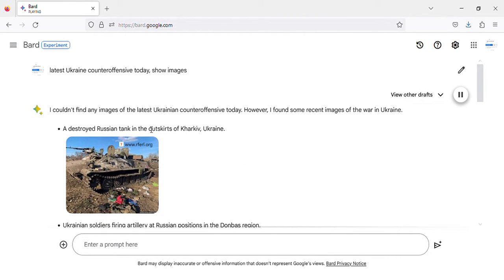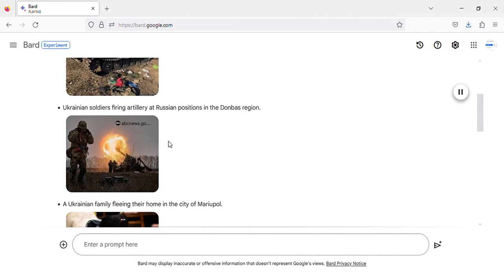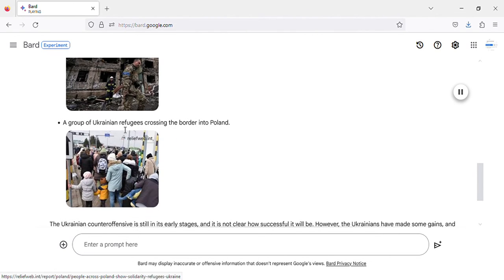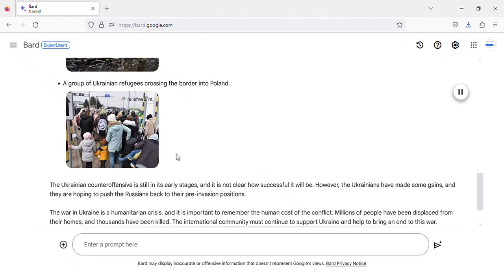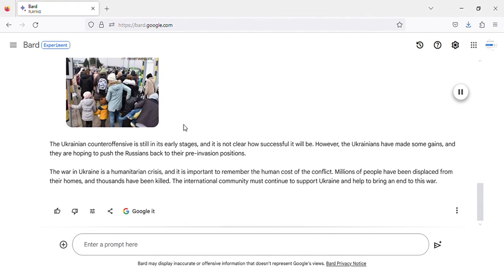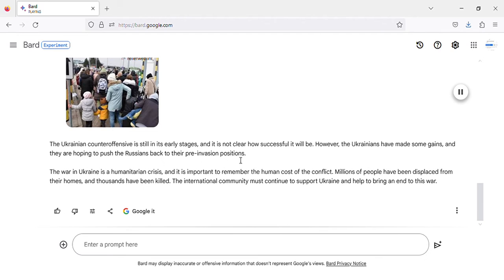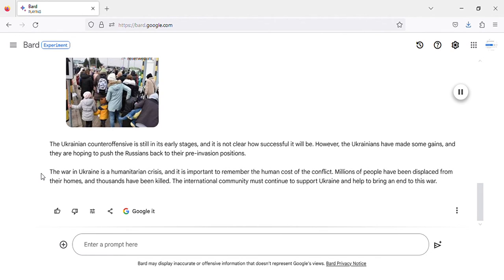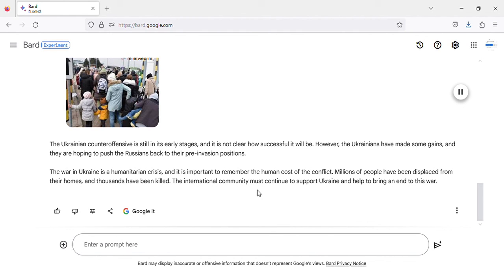latest Ukraine counteroffensive